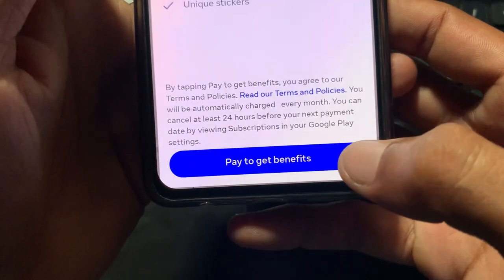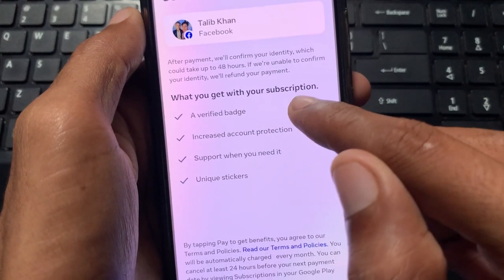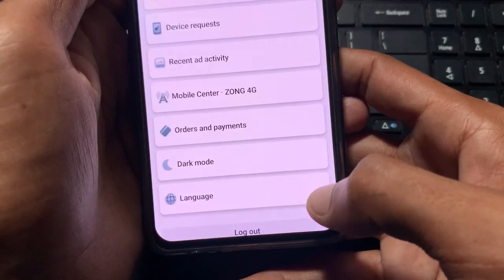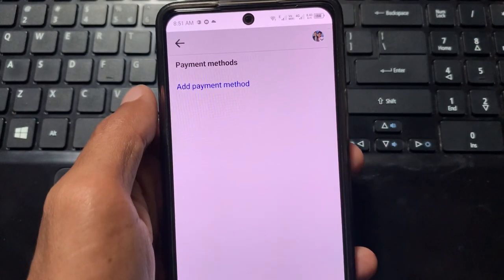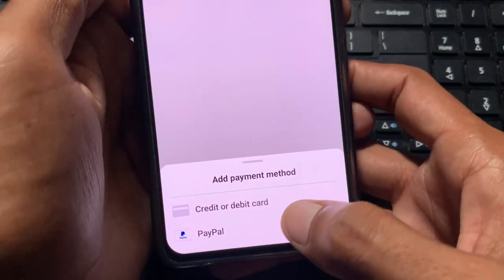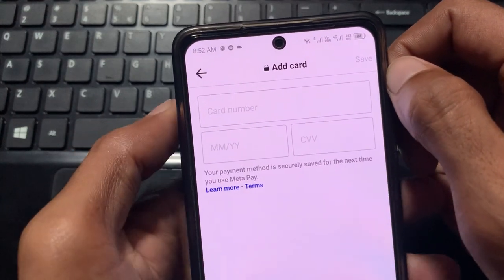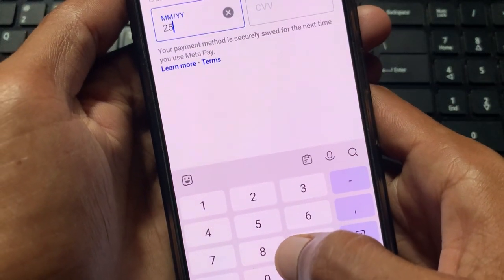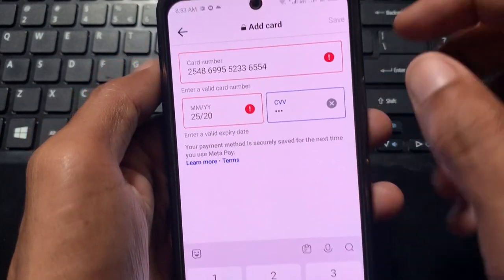Fix: Payment Failure Please Try Again On Facebook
In this video, I will help you to fix Payment Failure Please Try Again On Facebook. Please watch till the end.